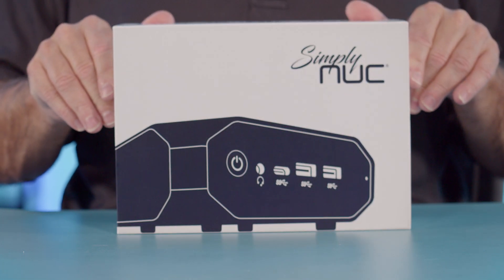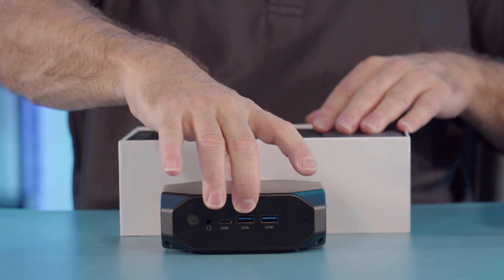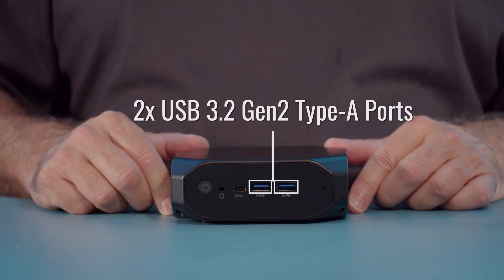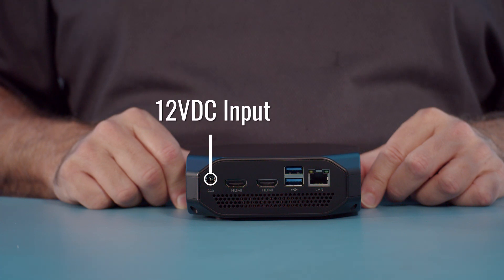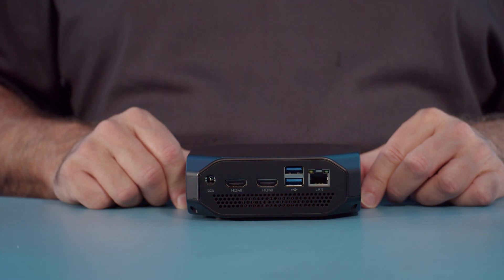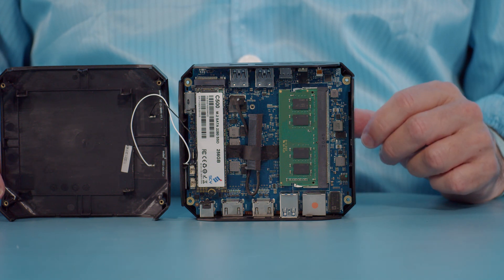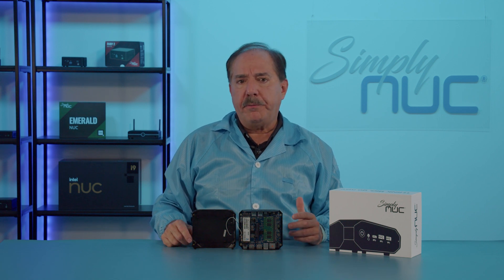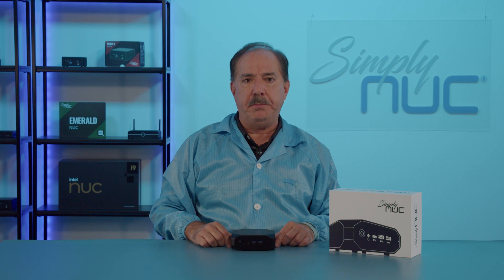Unboxing the New Cost-Effective Simply NUC Zircon Mini PC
The Simply NUC Zircon, featuring Intel’s N95 processor, is the new standard of affordable computing, featuring dual HDMI 2.0, quad USB Type-A, a USB Type-C, and 2.5Gb Ethernet, giving you a variety of I/O in a cost-effective, small form factor package to fit your needs. With configuration options including up to 32GB of DDR4-3200 RAM, up to 16TB of storage, and custom branding and imaging services from Simply NUC, Zircon is an essential, cost-effective, and easy to deploy component of any IT deployment, no matter the size.

today for more info!